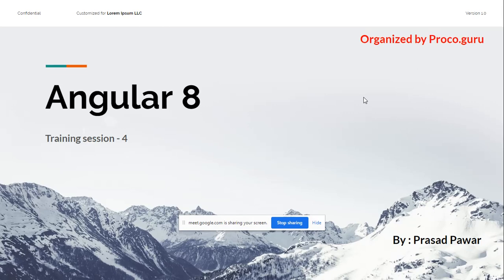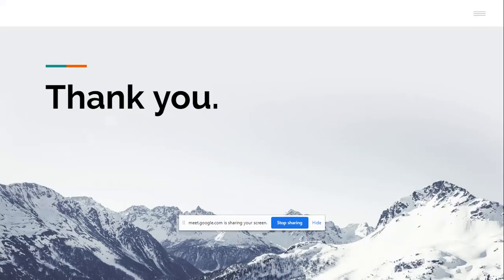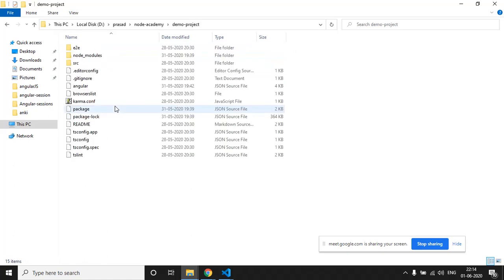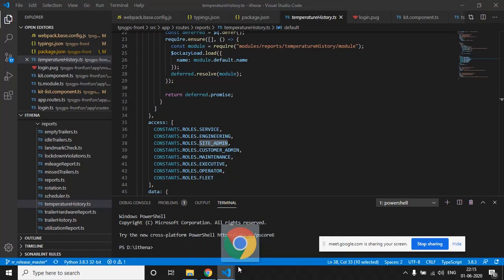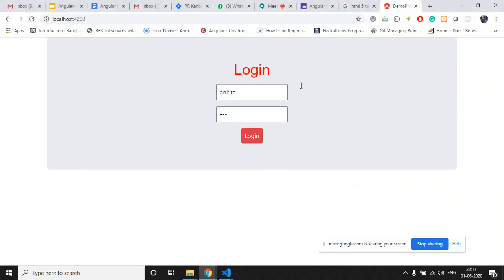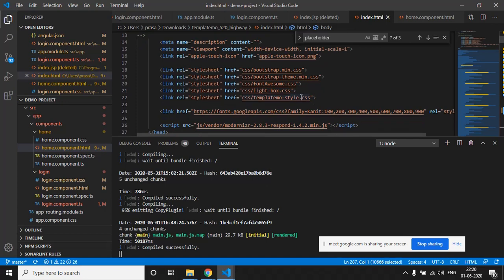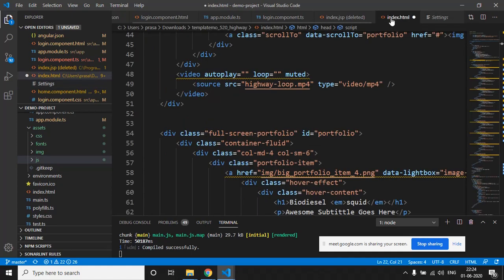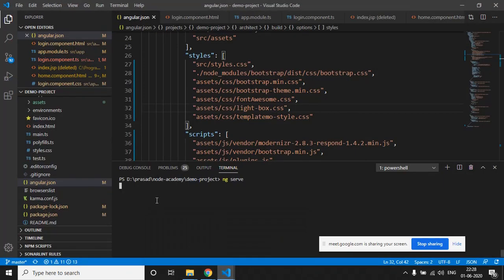Angular 8 Basics : Part 4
In this video, we will gonna see how we can integrate HTML5 template into our angular application